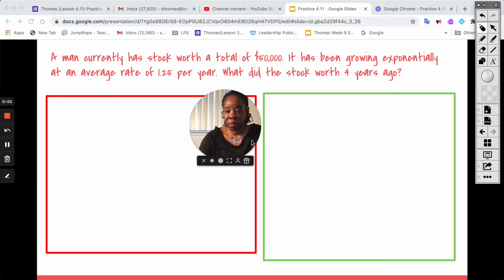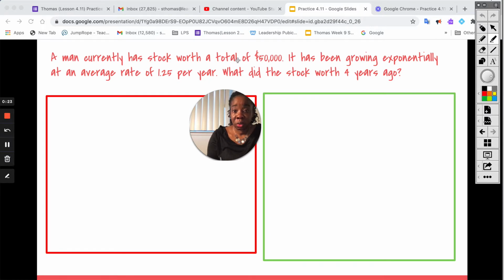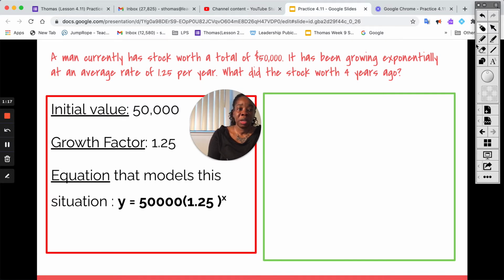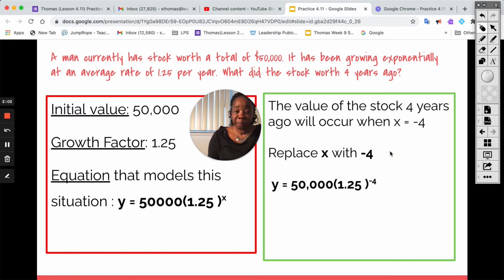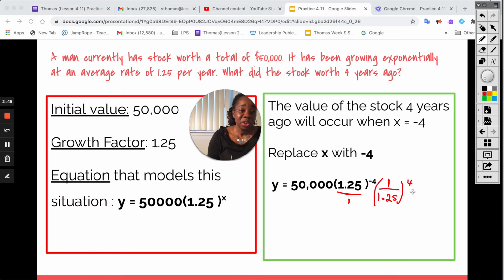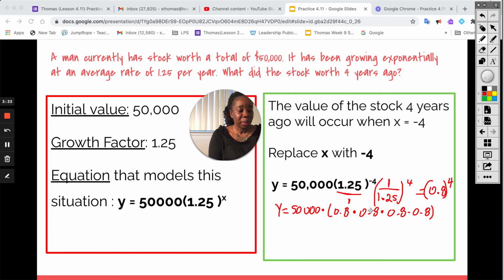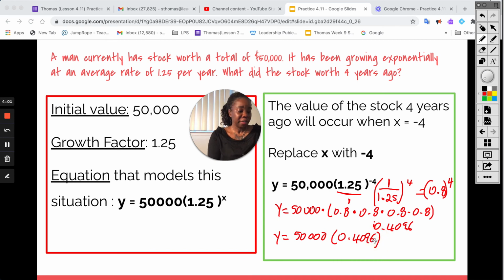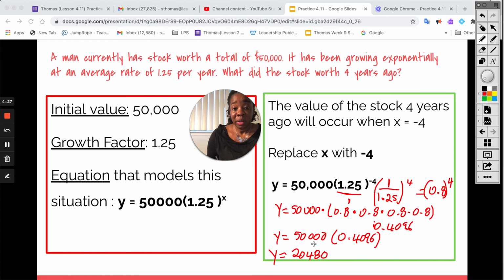Lesson 4.11 Q5 Explanation